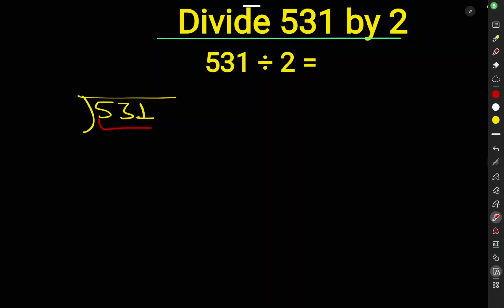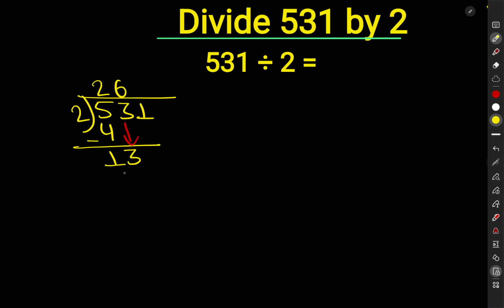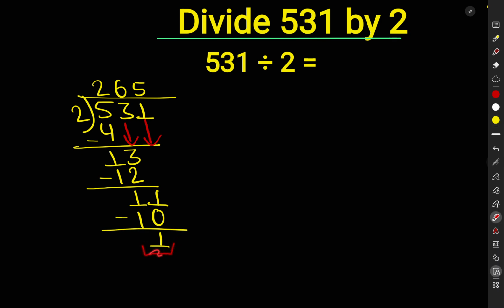531÷2 Divide 531 by 2 (Long division Method)